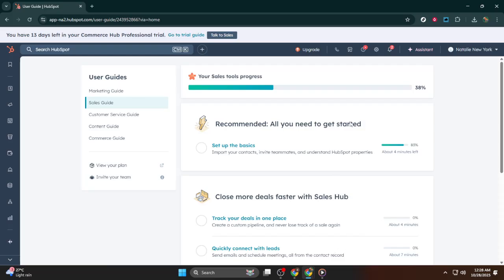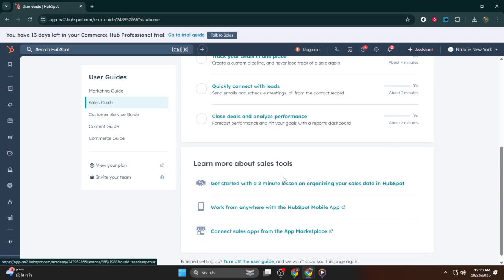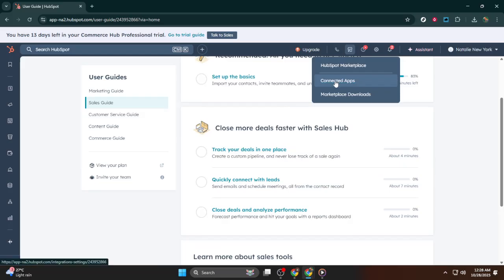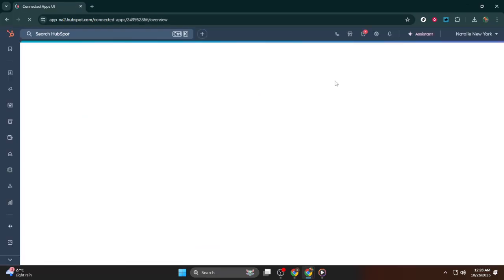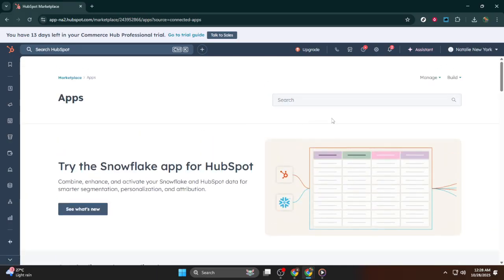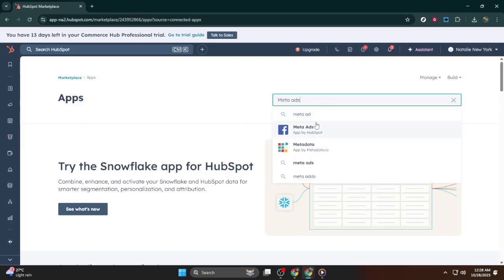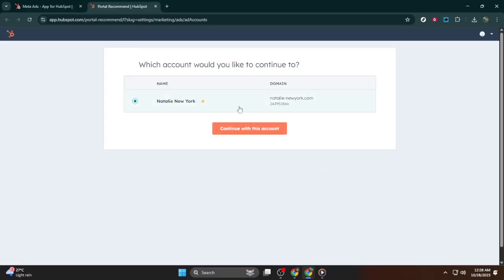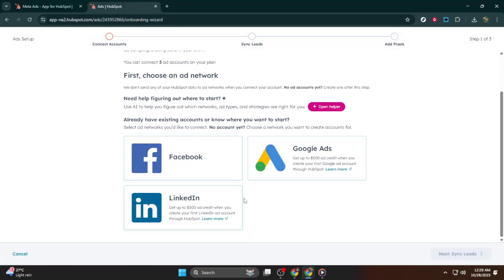How To Connect Facebook Ads Leads To Hubspot Crm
Want your Facebook Ads leads to go directly into HubSpot CRM? In this video, I’ll show you how to integrate Facebook Lead Ads with HubSpot so every new lead is automatically added to your contacts, organized, and ready for follow-up — no manual downloads or spreadsheets needed.

What You’ll Learn:

How to connect Facebook Ads Manager to HubSpot CRM

How to sync Facebook Lead Forms with HubSpot contacts automatically

How to map fields like name, email, phone, and custom questions

How to test the integration to confirm leads are flowing into HubSpot

How to fix common syncing issues and permission errors

Why This Integration Matters:

✔ Saves time — no more exporting CSVs from Facebook Ads
✔ Automatically routes new leads to your sales or marketing team
✔ Helps you follow up faster and close more deals
✔ Works with HubSpot Free, Starter, Professional, and Enterprise accounts

SEO Keywords / Tags:

connect Facebook leads to HubSpot, Facebook Lead Ads HubSpot integration, HubSpot CRM tutorial 2025, Facebook to HubSpot automation, sync Facebook form to HubSpot, send Facebook leads to HubSpot CRM, Facebook ads lead sync, HubSpot marketing tutorial

Call to Action:

💬 Comment if you want tutorials on automation, workflows, or email follow-ups in HubSpot